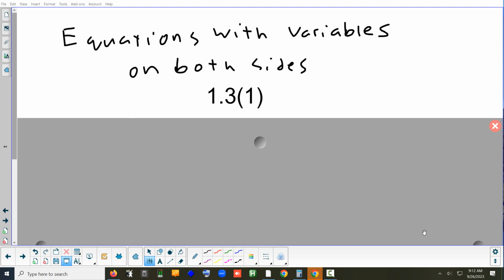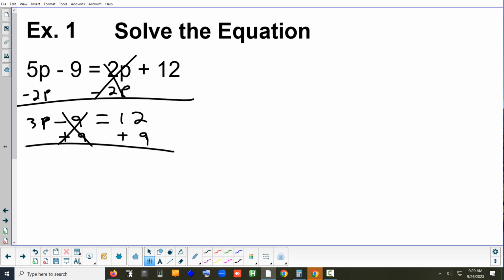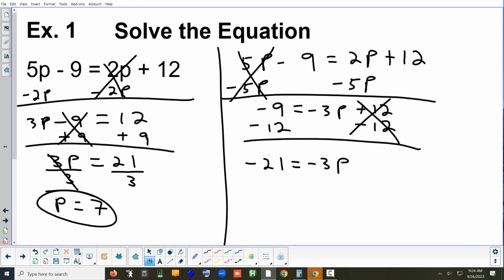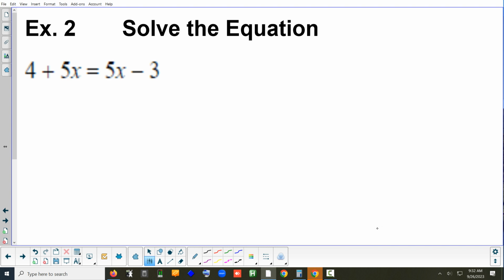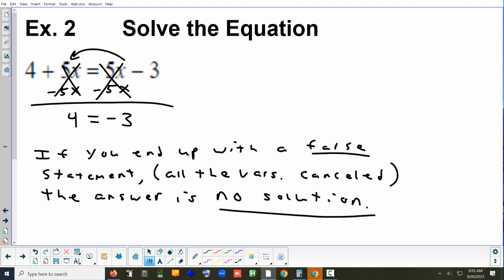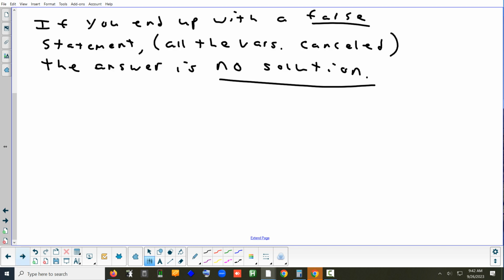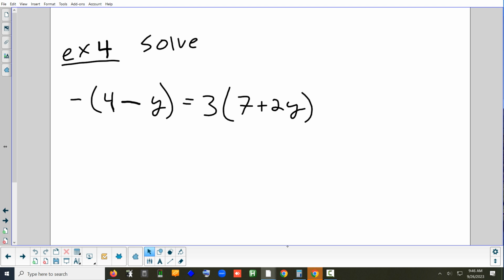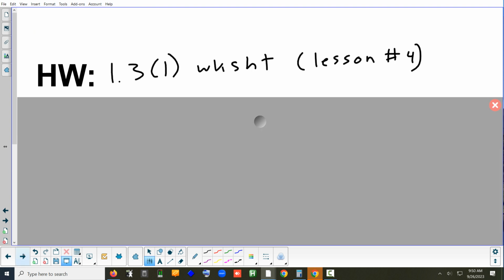1.3(1) Solving Equations With Variables on Both Sides 9-26-23